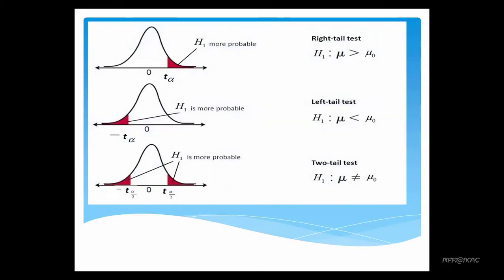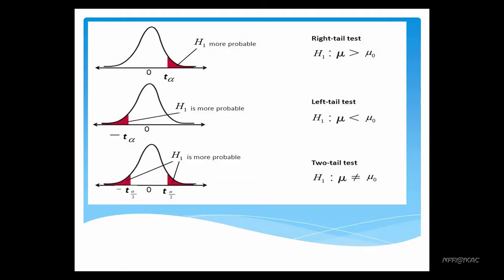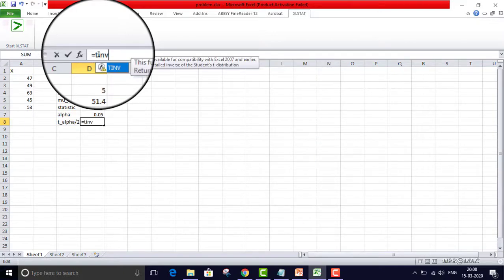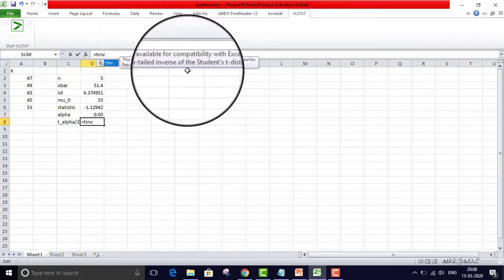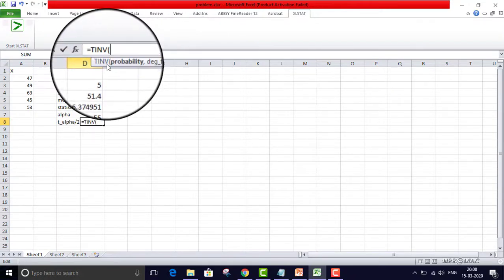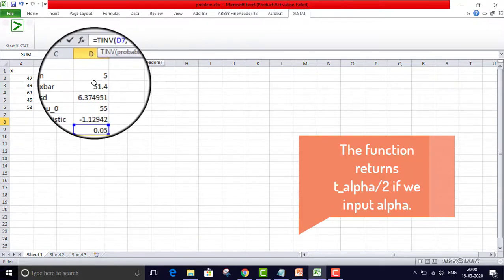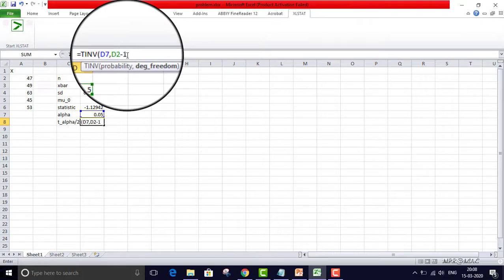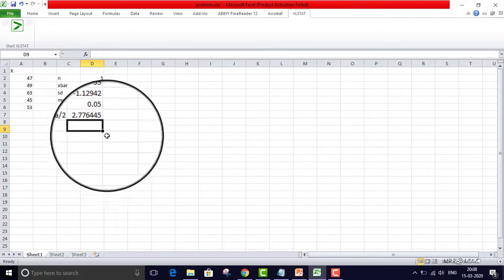One Sample t-Test in Excel